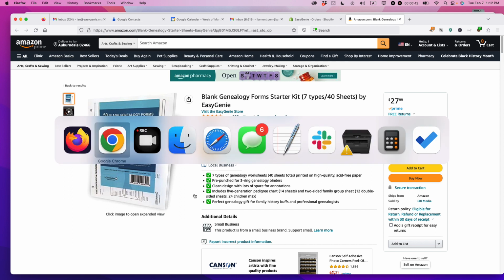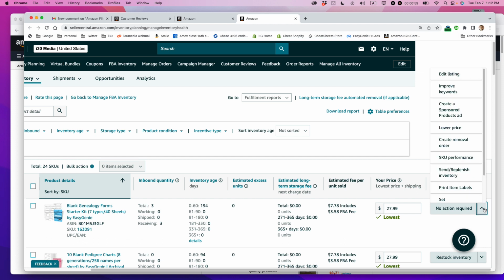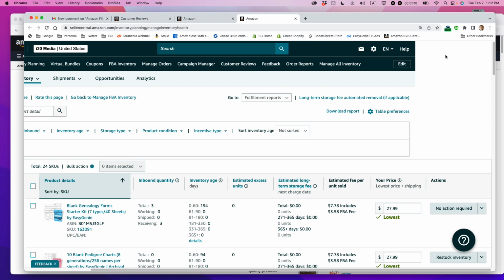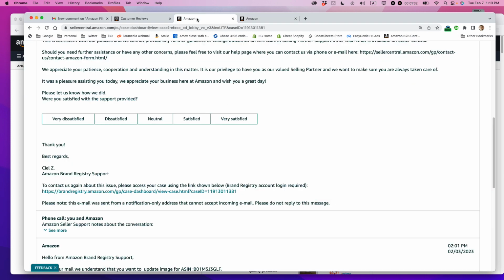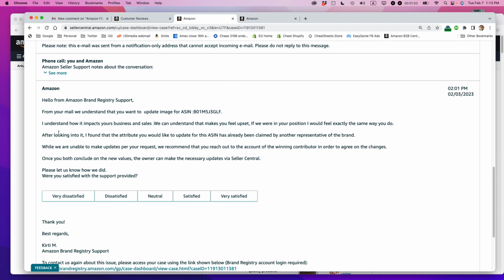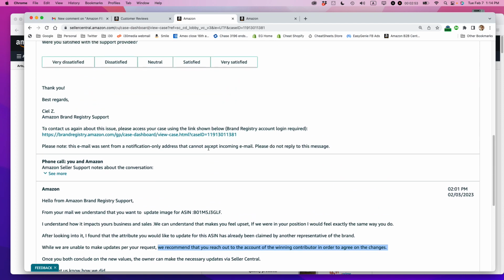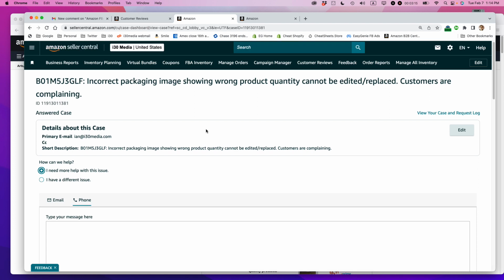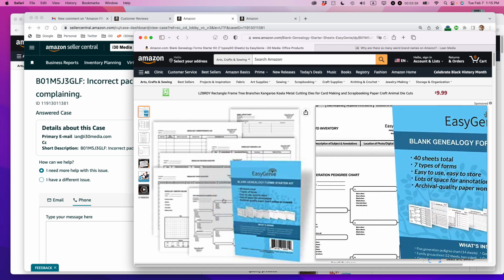Amazon FBA step by step: What to do if your Amazon listing showing the wrong image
DESCRIPTION: Here are the 4 steps I took when I uncovered a problem with a listing on Amazon.